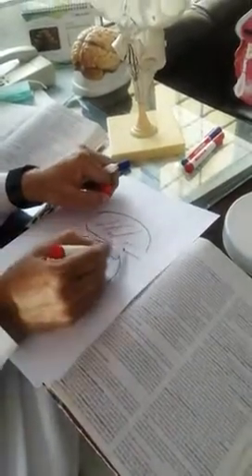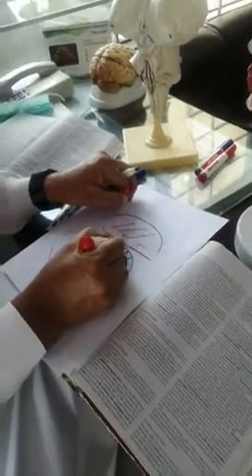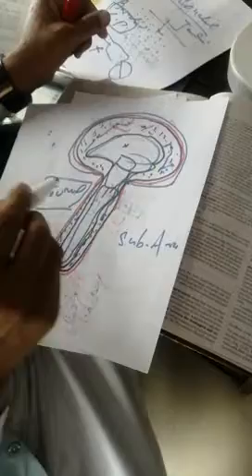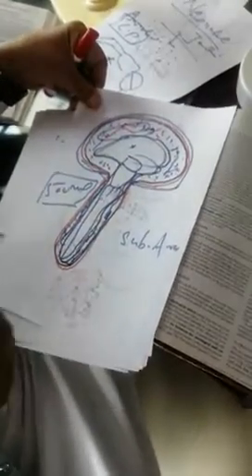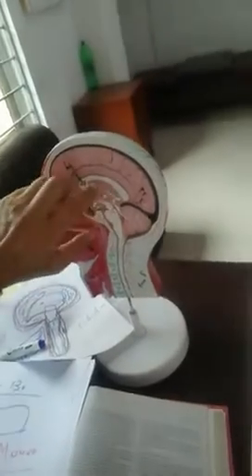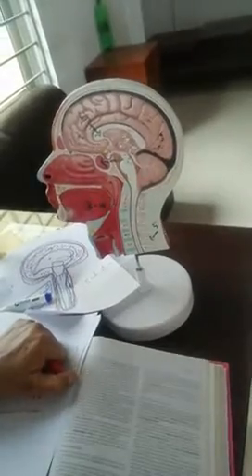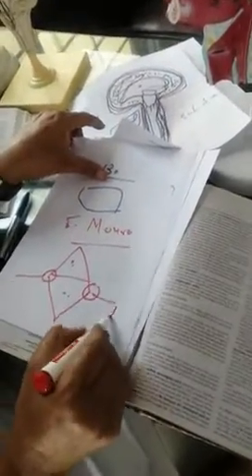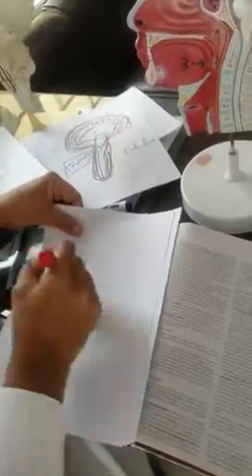CSF formation & Circulation by Dr mohibullah